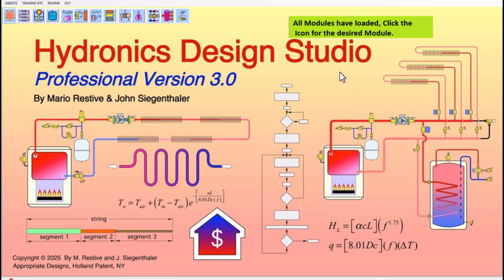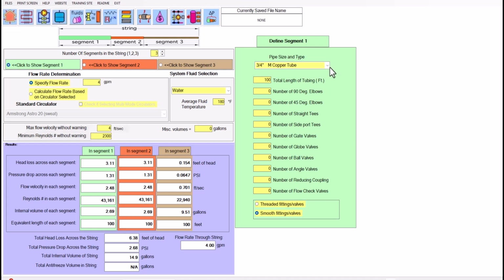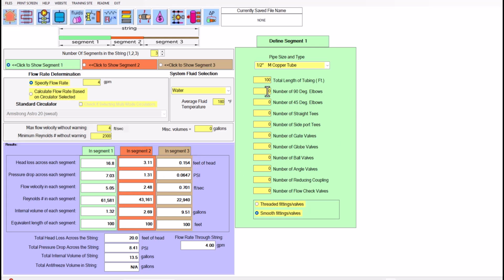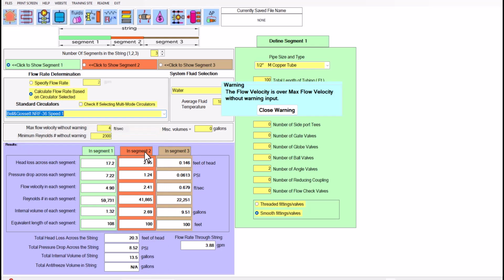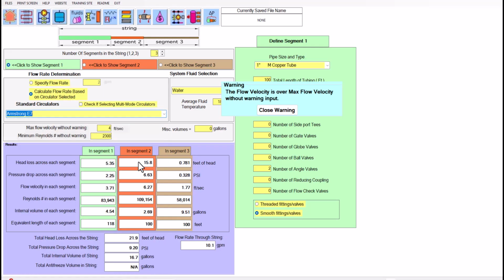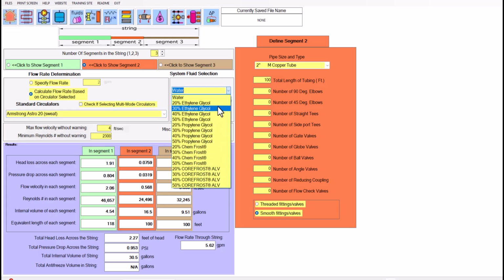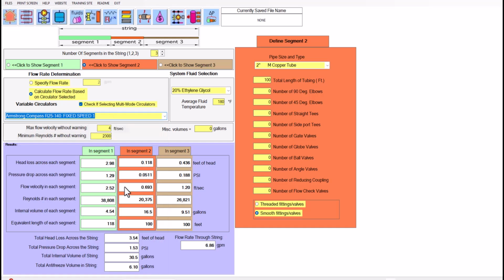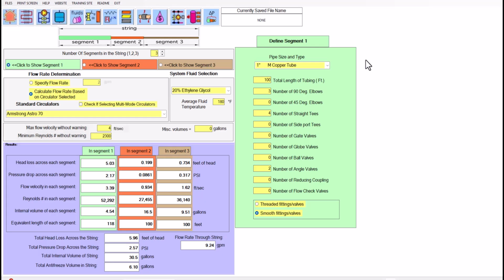Pipe String Analyzer Hydronics Design Studio 3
This is a tutorial on the operation of the Pipe String Analyzer within The Hydronics Design Studio.